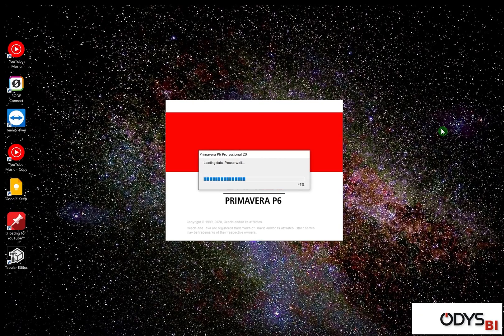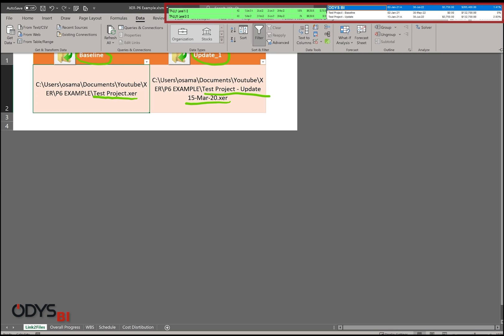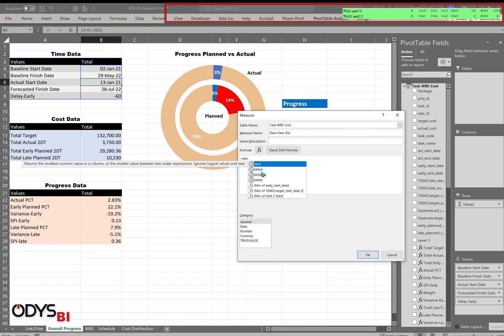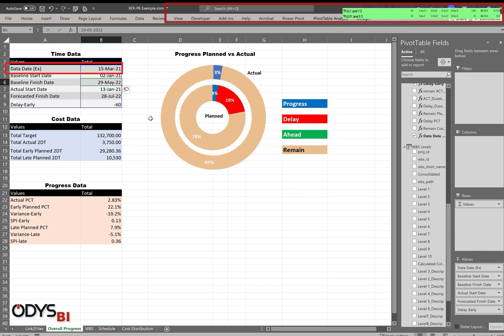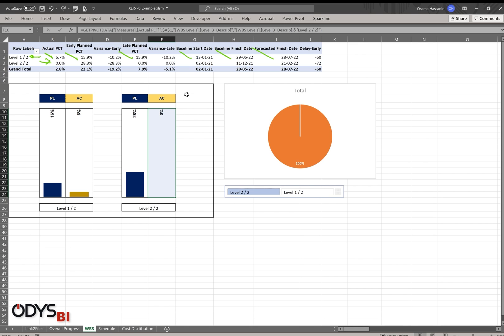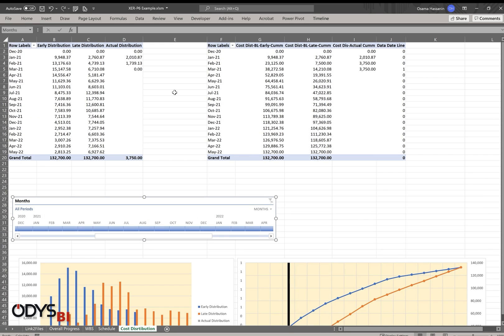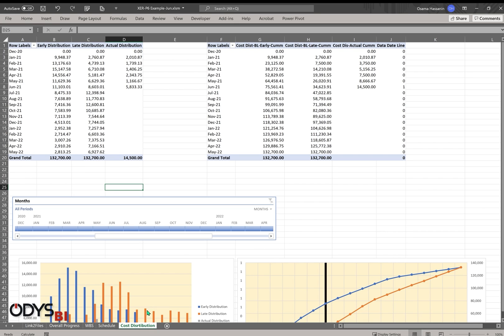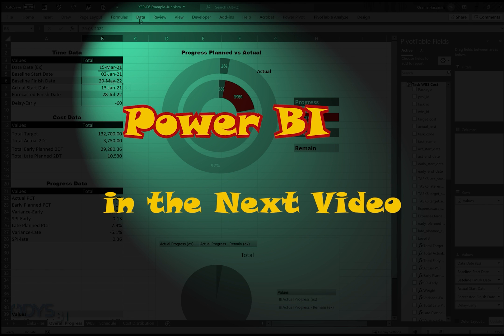Reading Data from Primavera P6 for Reporting by Excel & Power BI - Introduction Part 1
Reading Data from Primavera P6 for Reporting by Excel & Power BI

00:00  Introduction
00:54  Primavera 6 - Baseline and 1st Update
02:18  Excel - Reading Baseline and Update data
10:05  Primavera 6 - 2nd Update
10:40  Excel - using 2nd Update
12:13  Quick introduction for Power Query & Pivot Power

Next Video will be for reading Data by Power BI